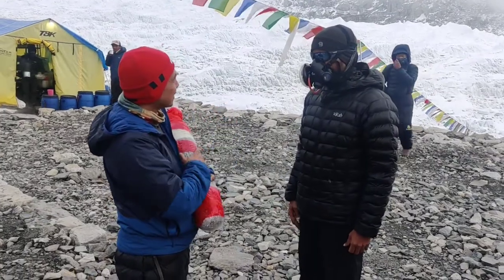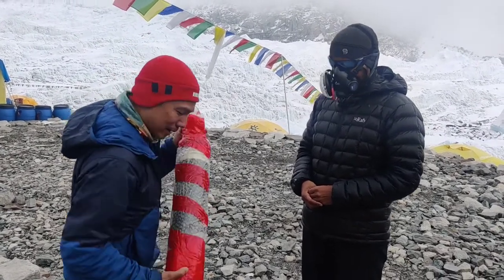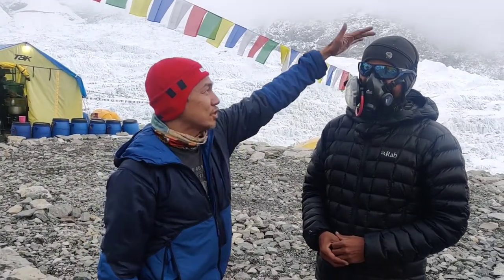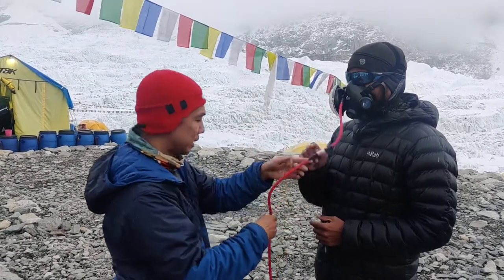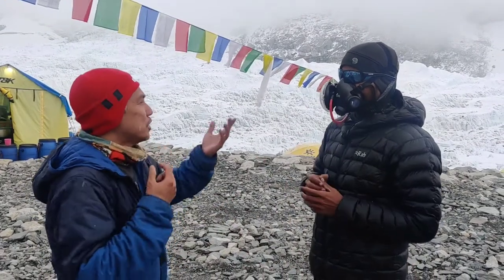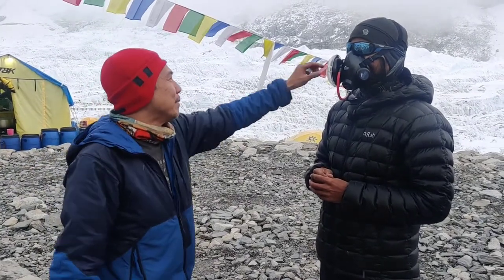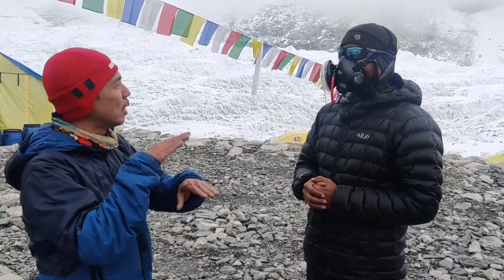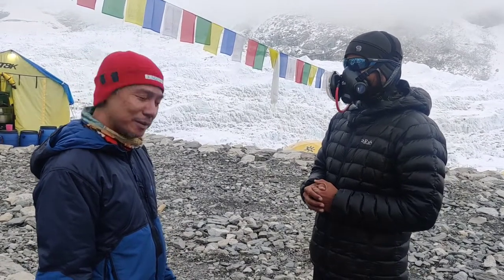Mission Everest 2021 - Introduction to Oxygen Mask